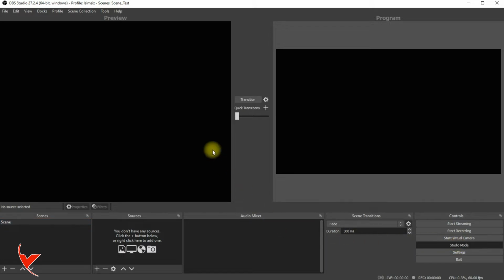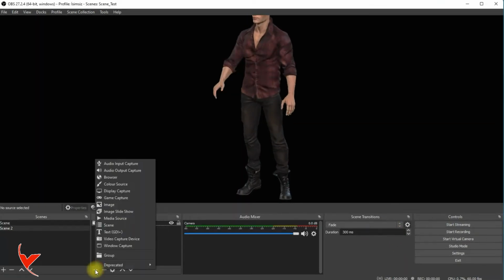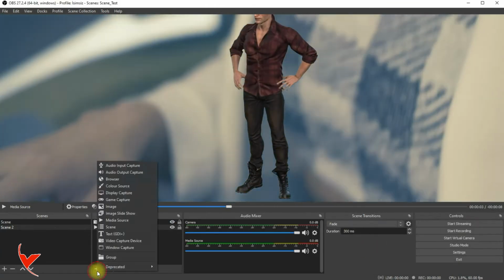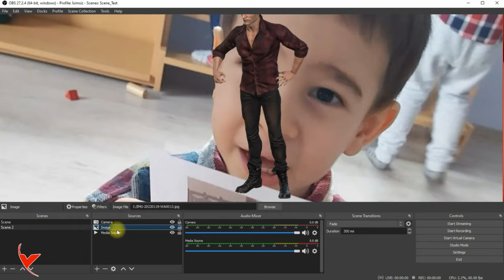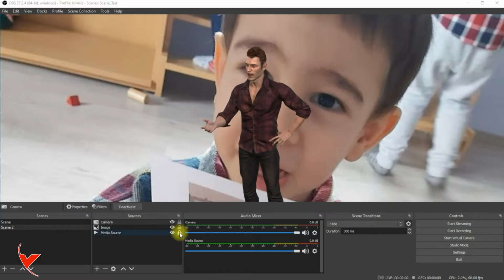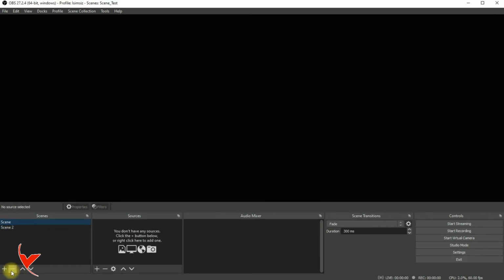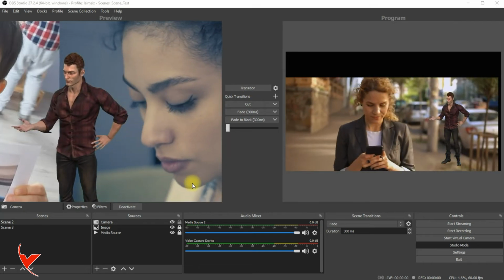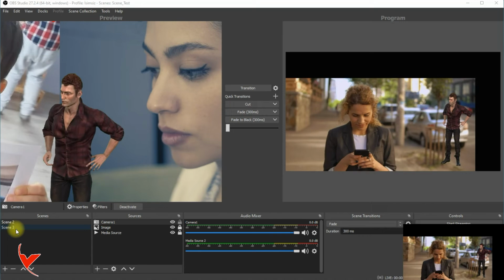OBS Studio quick tutorial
In this video you can find all the information about adding scenes with OBS, using resources, using green screen, using filters, changing background, using virtual camera.